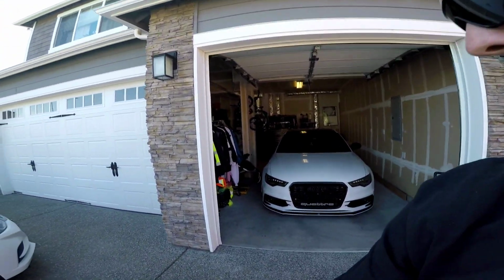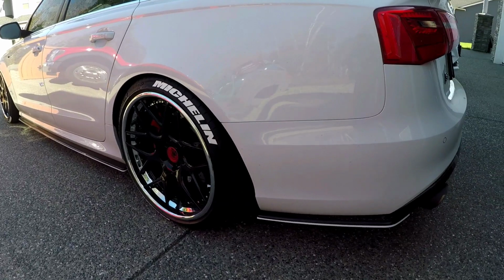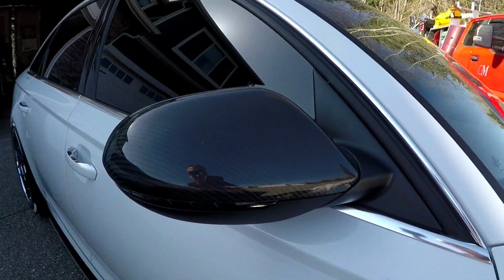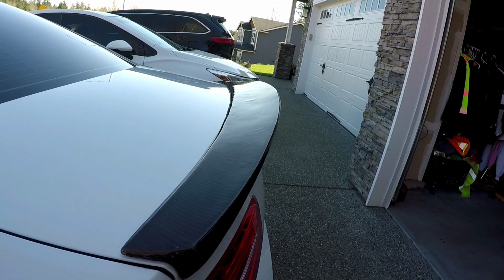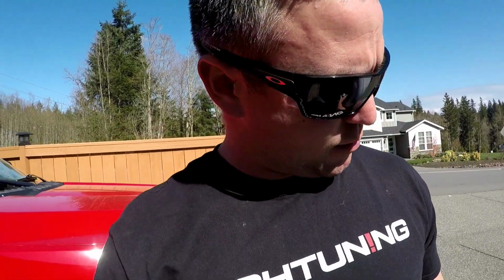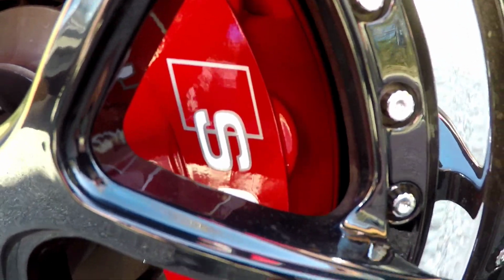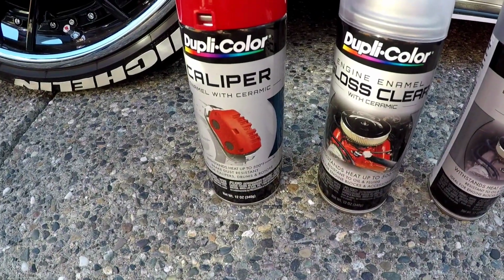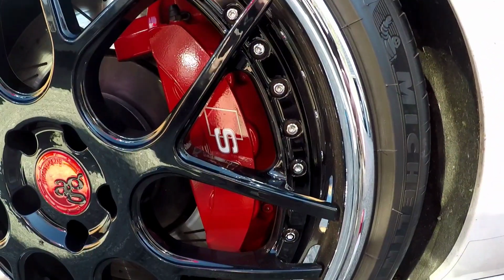Update on the s6!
Some updates and a little help with a diy